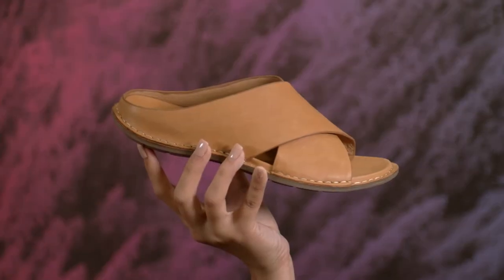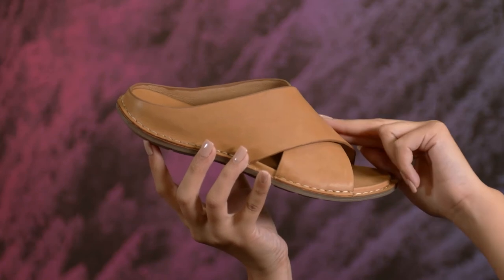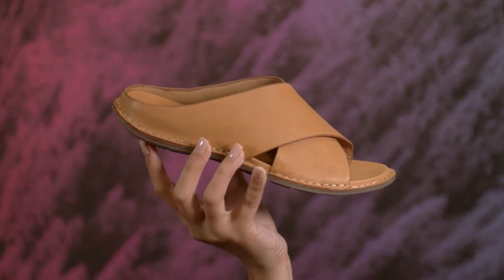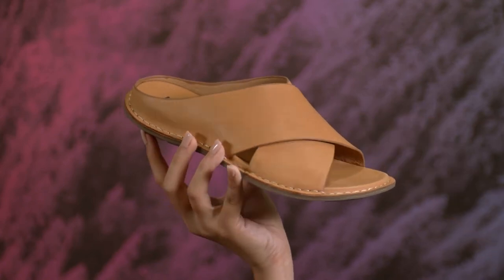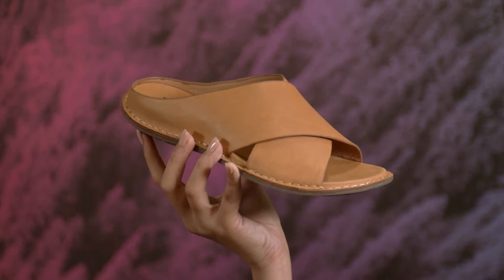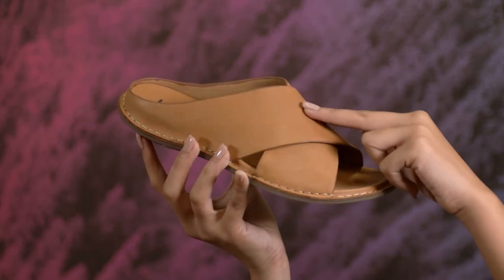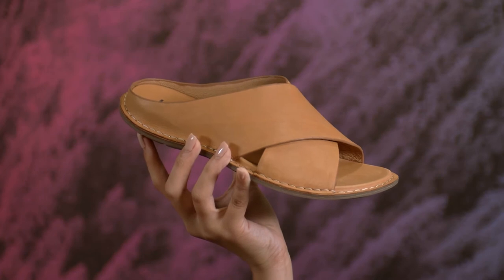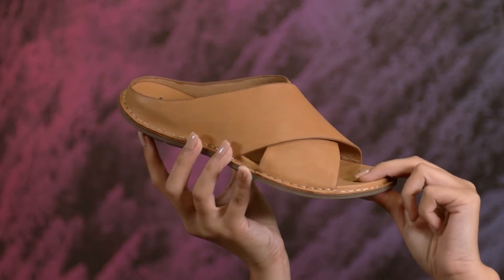Bionica Shoes - the ARCOLA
Look polished, without sacrificing comfort in this sleek and super-flexible slide! The Arcola comes in gorgeous color options and will work effortlessly with every type of look in your wardrobe.